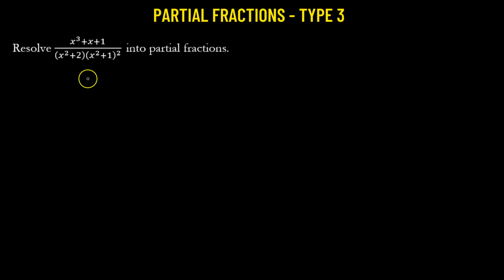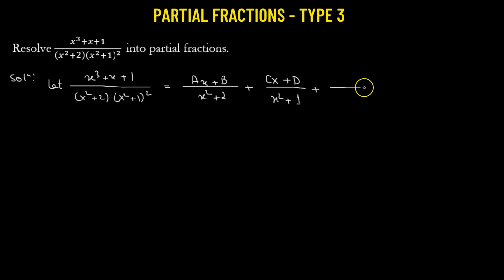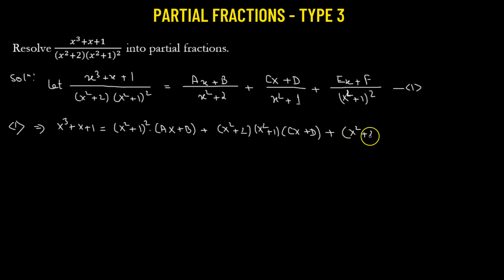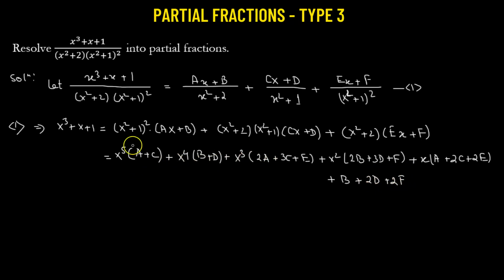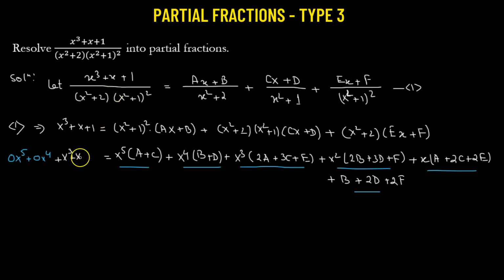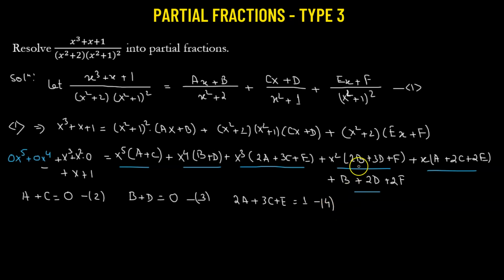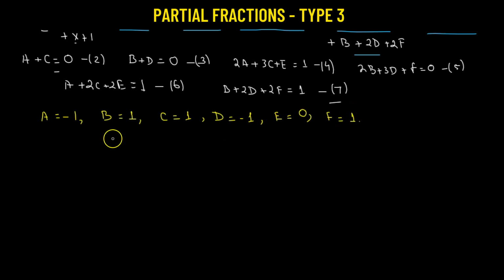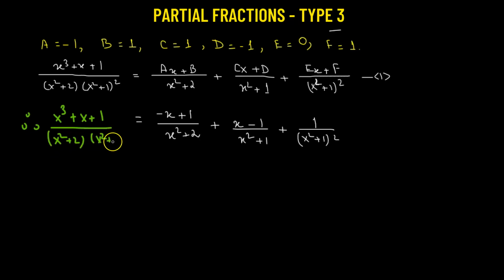3.23 | Partial Fractions | Resolving a Rational Function into Partial Fractions - Type 3